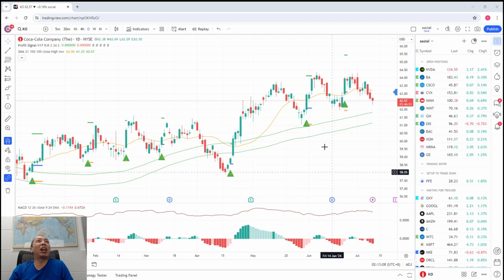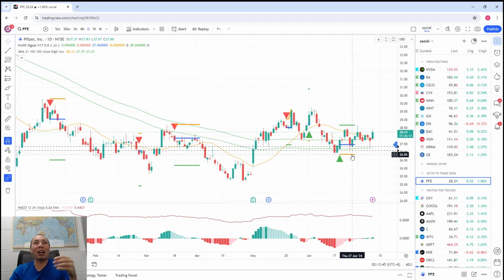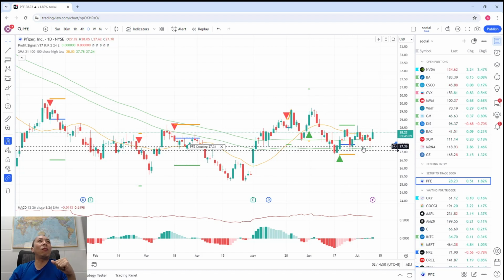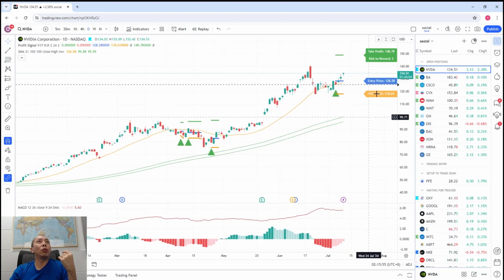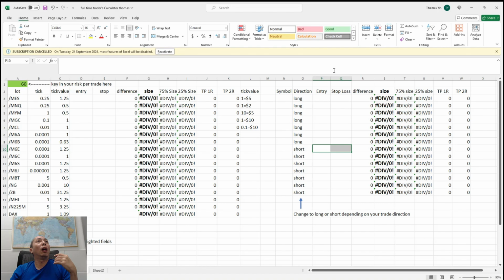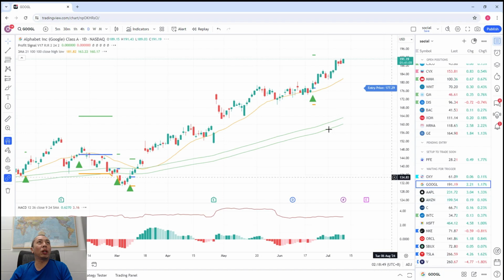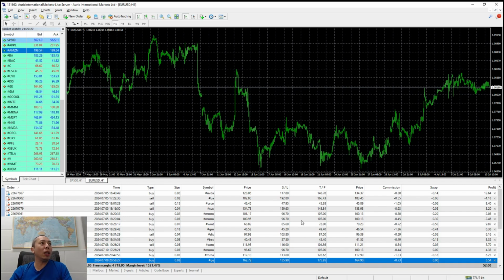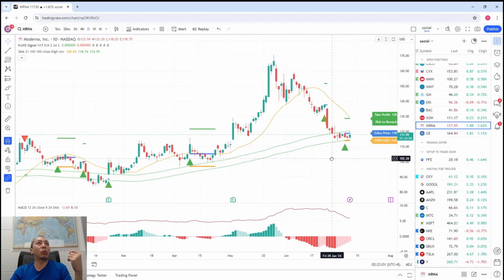Trading with the Profit Signal | Jul 10, 2024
HI GUYS! I'M VENTURING TO A NEW DAILY CHALLENGE STARTING TODAY!

As you know, I previously posted videos of myself trading a small account doing day trades and swing trades based on what I observe as the markets open.

Now, I decided to give more value to our community. I will be sharing with you how to trade using my very own proprietary tool which I call the Profit Signal!

Yes, you heard it right! It is my automated tool incorporated with my Trade To Win (TTW) strategy and I'll be teaching you how to trade with it! I will be mainly doing swing trades and show you how powerful and easy it is to use in trading the markets!

And not just that. You'll be able to see which stocks are triggered to buy or sell using my strategy! This way, you'll be able to enter those trades and earn the same profits as me!